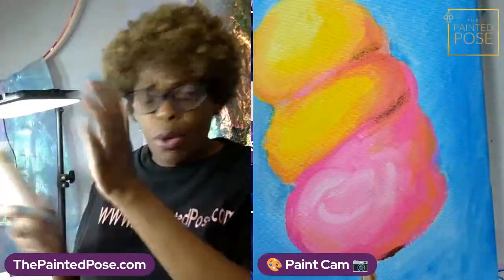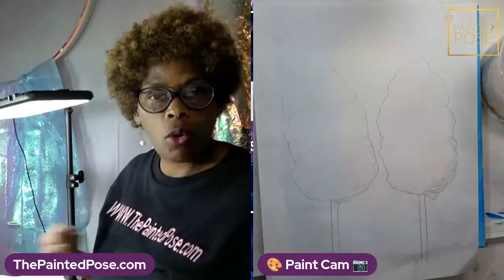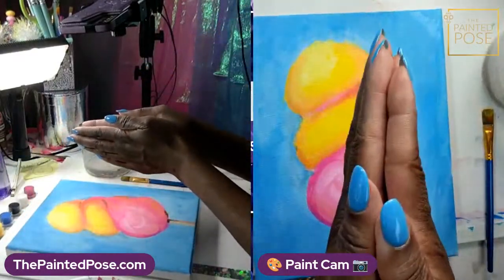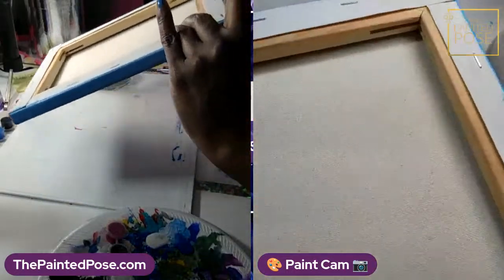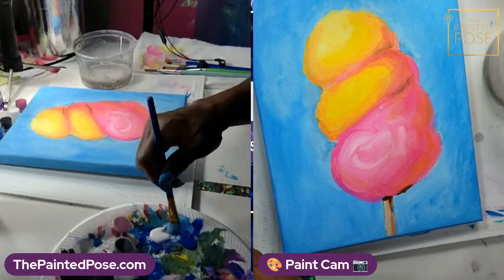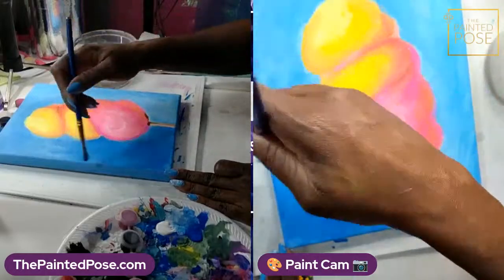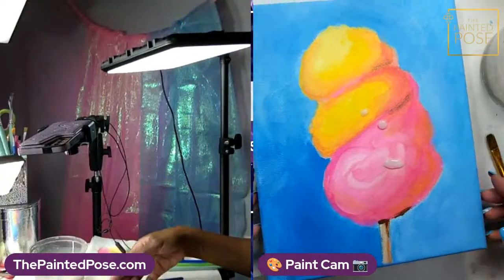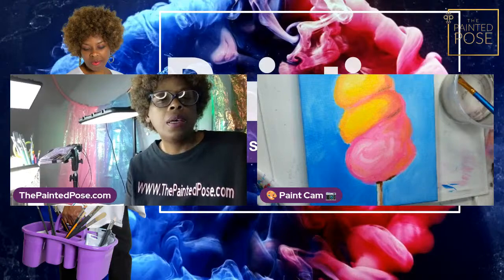Glitter on Cotton Candy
Join Our List Today to Receive Your Paintable Digital Download!

1. Print it!
2. Paint it!
3. Wait for more each month!
4. Enjoy!